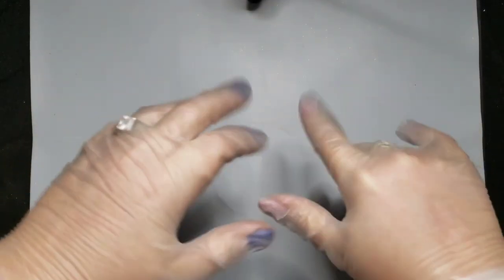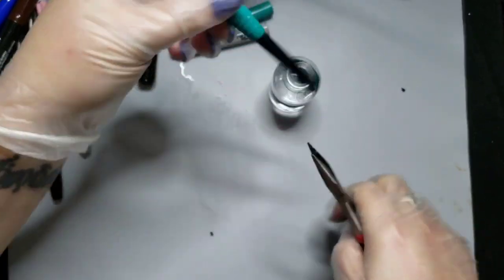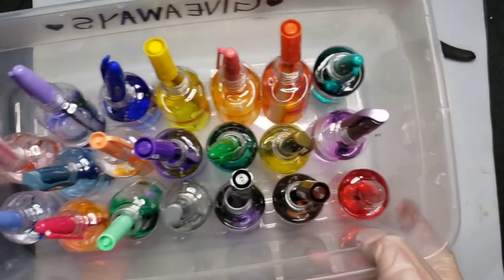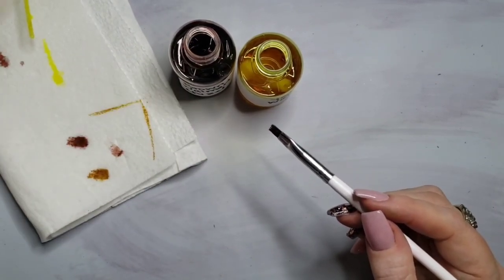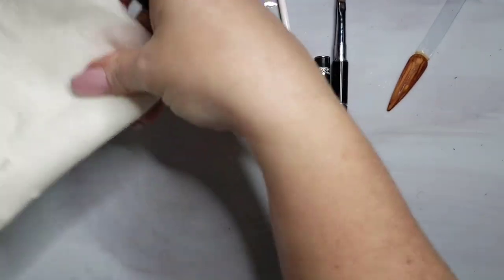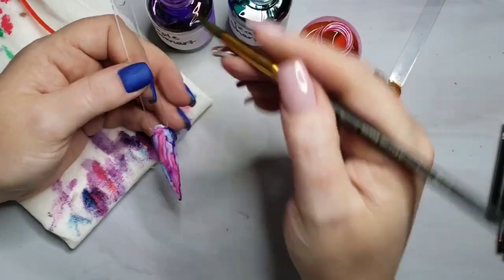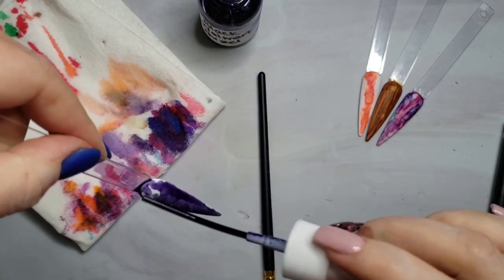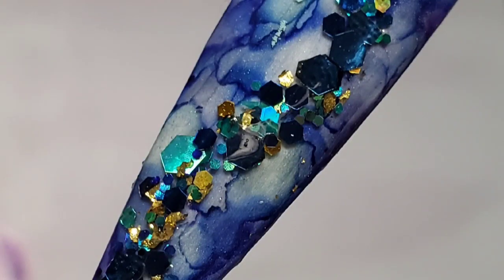DIY Alcohol Inks || Nail Art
Hey Dreadful Fam!
Let's hang out while I show you a way to save some money, make your own alcohol inks and how to use them!

💅Products Mentioned:

•Lavish Dreams

•Slammin Salmon
•Thirst Trap

•Velvet Matte Top

💀Walmart
•Chisel Tip Permanent Markers
•Metallic Permanent Markers

💀Sharpie Markers

•Permanent Markers
•2 Pk Spray Bottles

●Dipomania 10% of your first order

On Etsy at Dip Queens